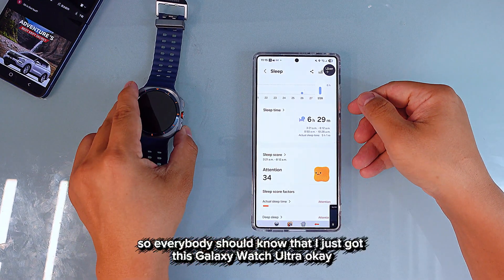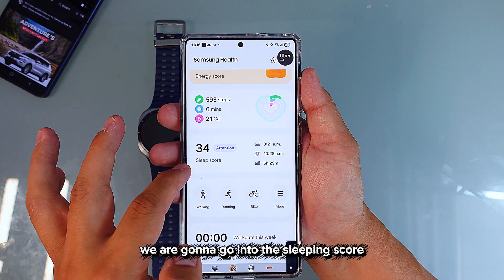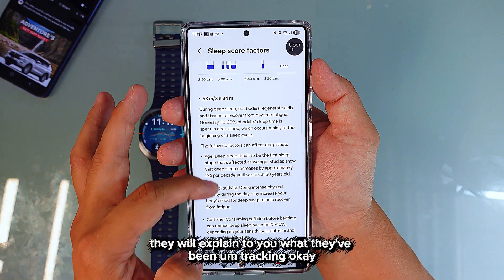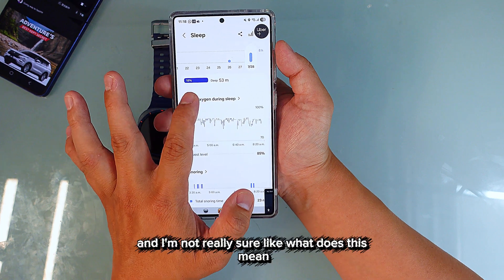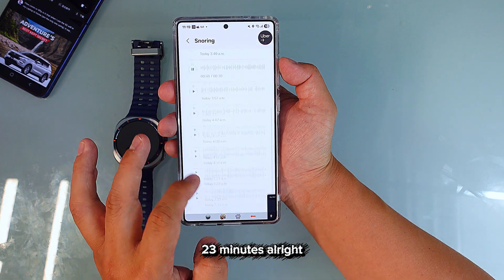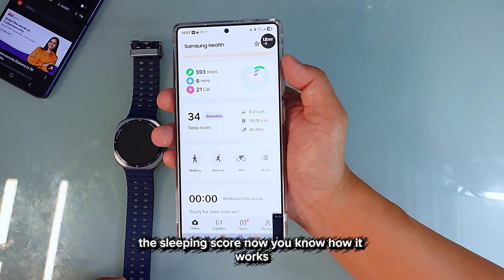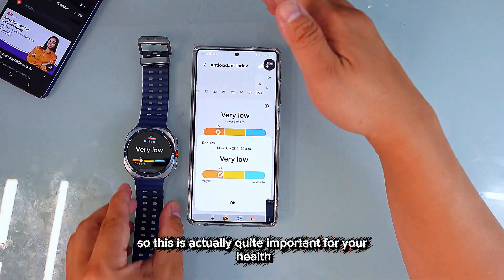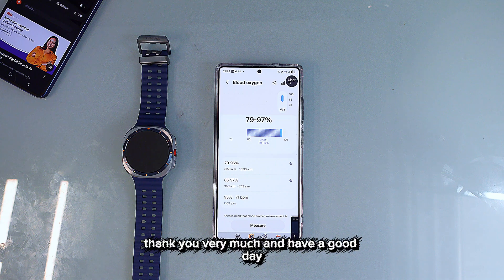90% of Samsung users never use this feature: Use it today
* Sleep Duration and Wake-ups: The watch accurately identifies sleep start and end times, as well as periods of wakefulness during the night [01:10]. The speaker's total sleep time was 6 hours, but actual sleep was only 3 hours due to frequent wake-ups [01:19].

 * Sleep Stages: The app breaks down sleep into different stages, including awake time (1 hour and 17 minutes), light sleep, and deep sleep, explaining the definitions of each [02:42].

 * Blood Oxygen During Sleep: The watch tracks blood oxygen levels, with the speaker noting a lowest level of 85% and mentioning that levels should ideally stay above 90% during sleep [03:06].

 * Snoring Detection: The watch records snoring, providing the total duration of snoring (23 minutes in the speaker's case) and allowing users to listen to the recordings [03:40].

 * Skin Temperature: The device monitors skin temperature fluctuations during sleep [04:27].

 * Heart Rate: It tracks heartbeats during sleep, showing a range from 48 to 88 beats per minute with an average of 61 for the speaker [04:47].

Additionally, the video touches upon a bonus feature: Antioxidant Measurement [05:32]. The speaker demonstrates how the watch can measure antioxidant levels by placing a thumb on the sensor [06:15].

 This feature provides insights into one's health, indicating whether more supplements or lifestyle adjustments are needed based on the antioxidant level displayed [06:35].

The speaker emphasizes the significant improvements in Samsung Health, particularly with its comprehensive health tracking capabilities [07:03].